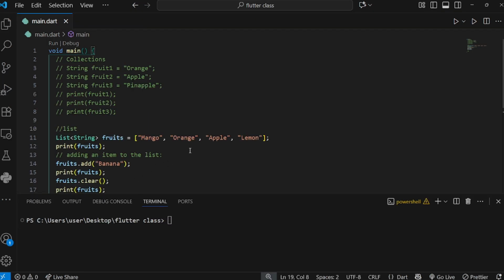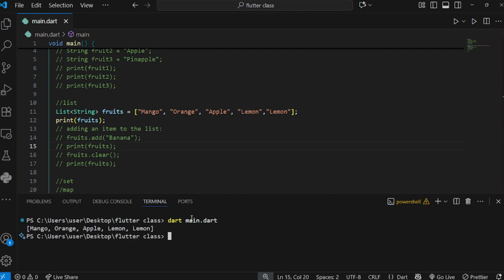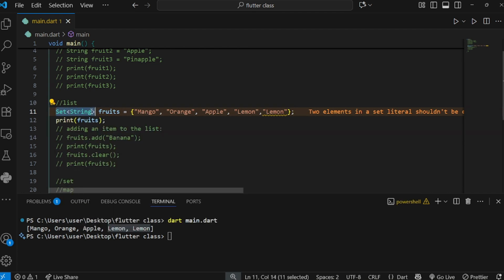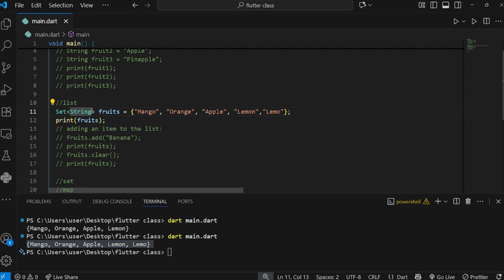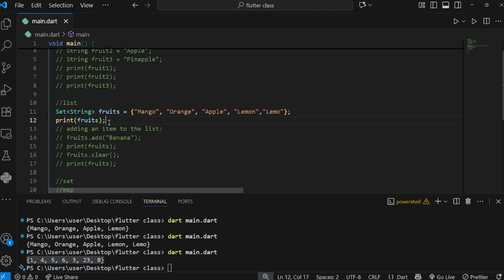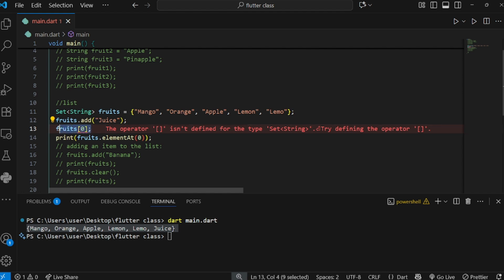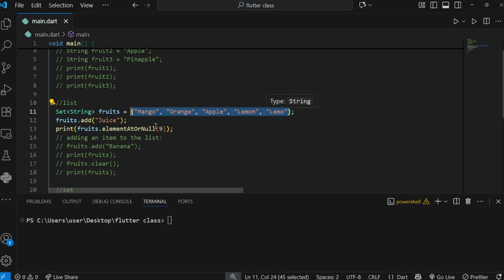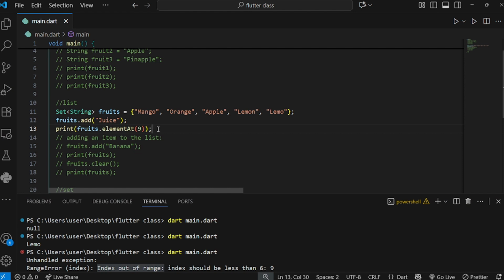Flutter Day 11: Working with sets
Learn how to use set. It includes adding elements, accessing them and clearing the entire set.